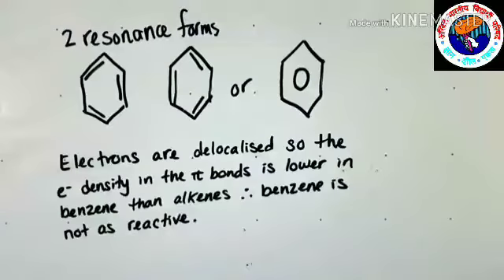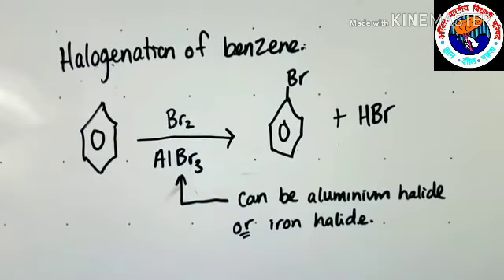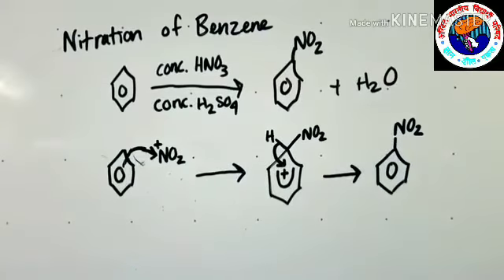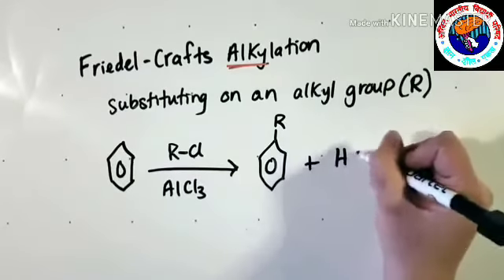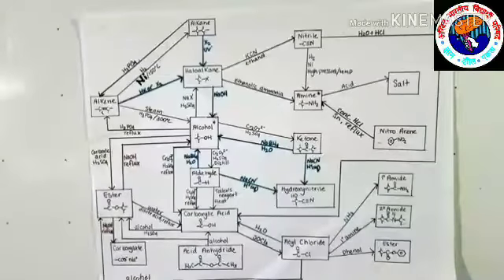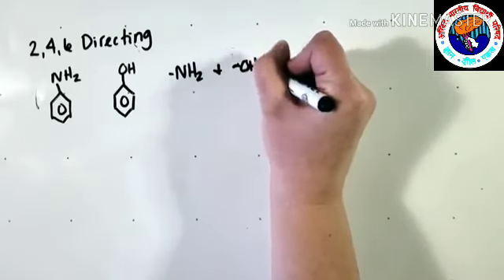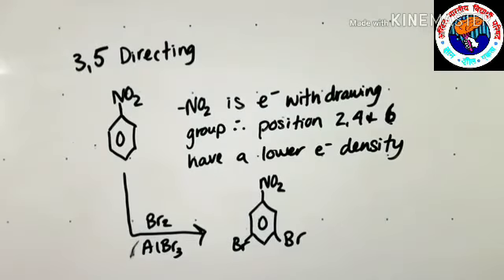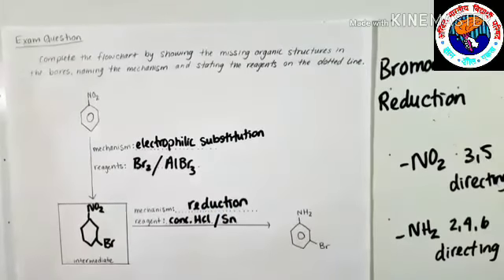BENZENE AND ITS DERIVATIVES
Abvp  pharma classes